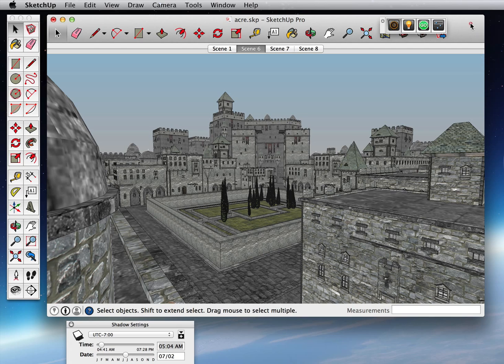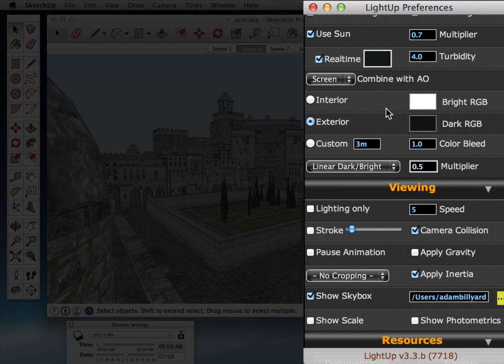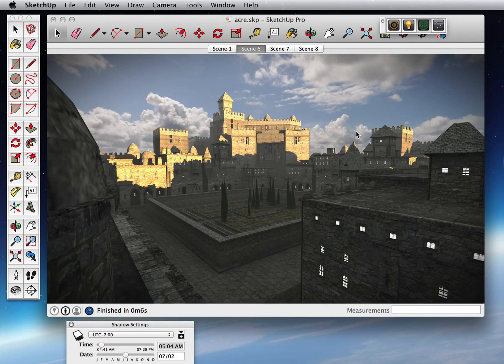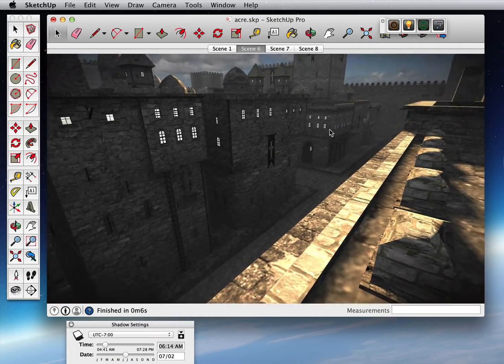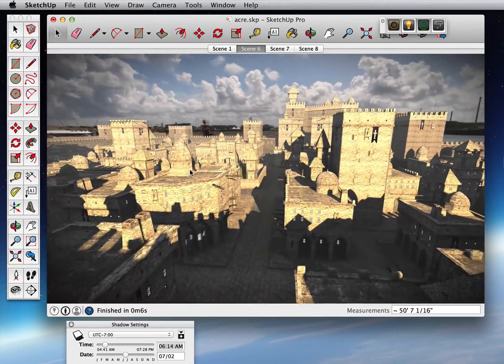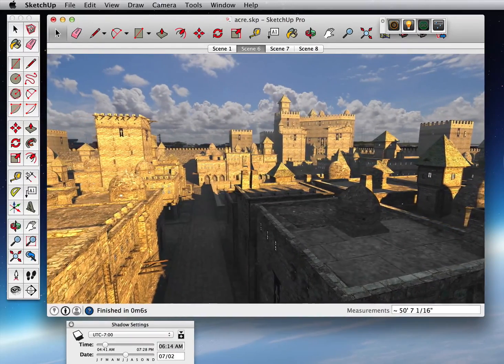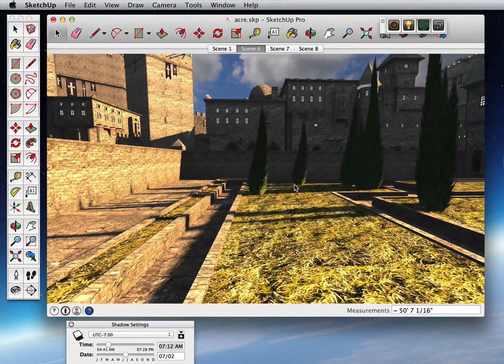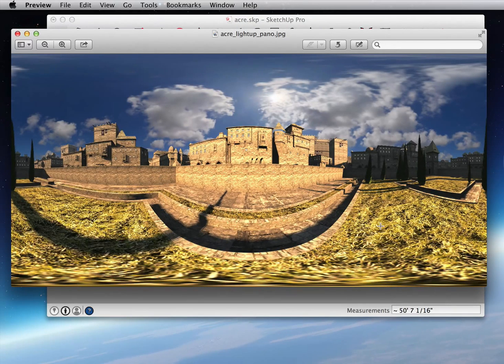Realtime sunlight with Ambient Occlusion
Using the large Templar Town model, we can navigate in realtime all inside the SketchUp window.
Shows capturing Stills and Panoramas from the current viewpoint.